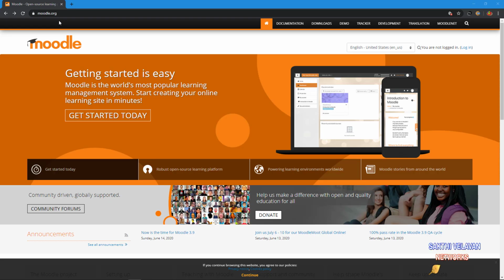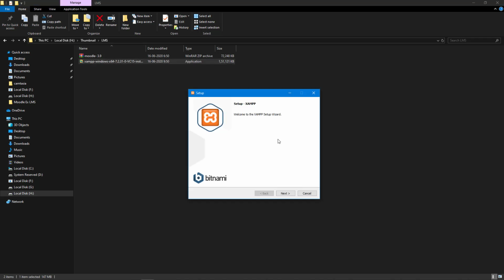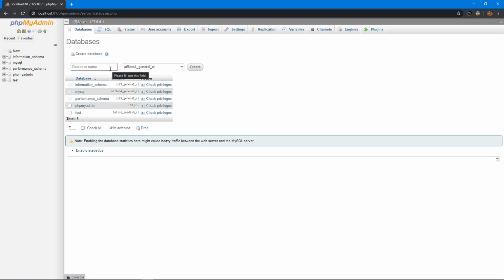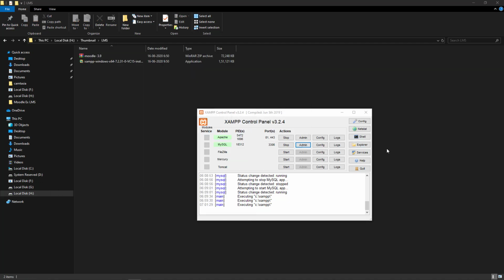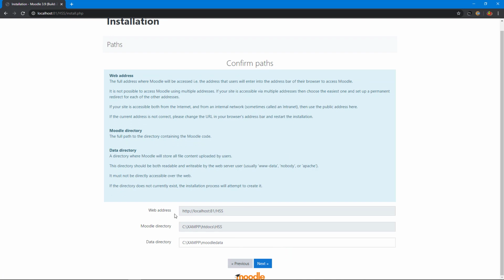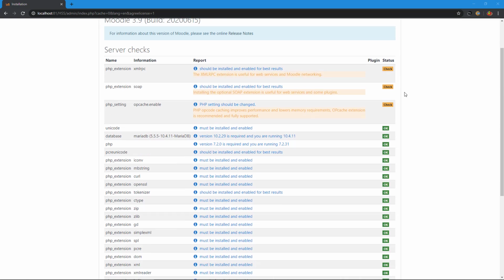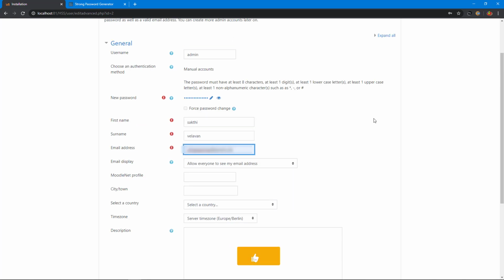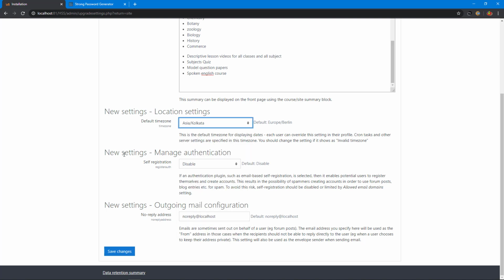Download and Install Moodle on server and setting up database for LMS site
Download and Install Moodle on server and stting up database for LMS site